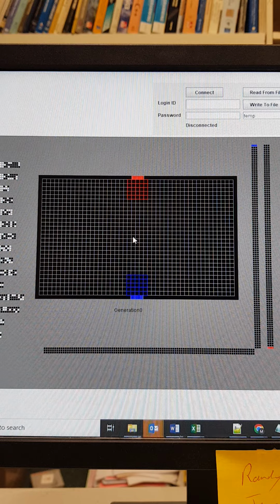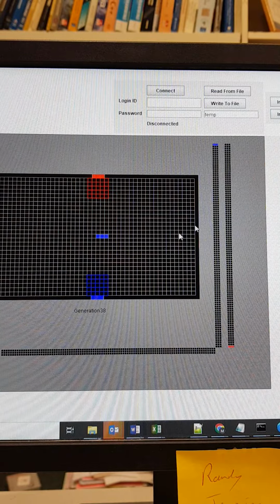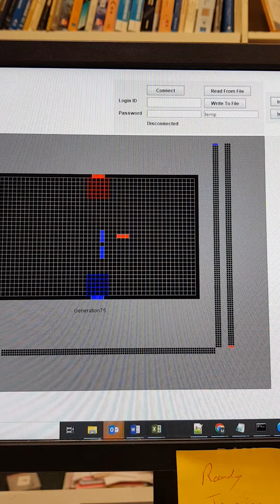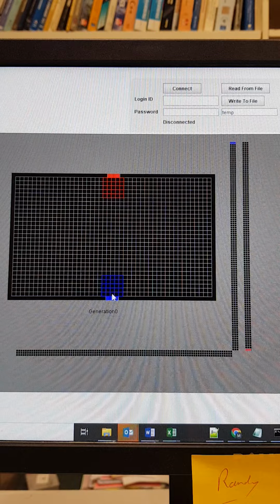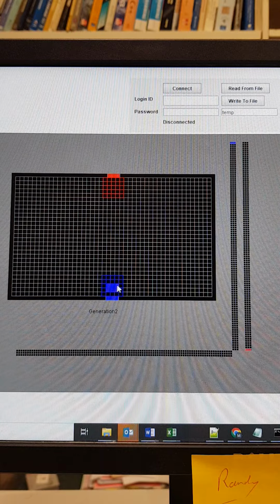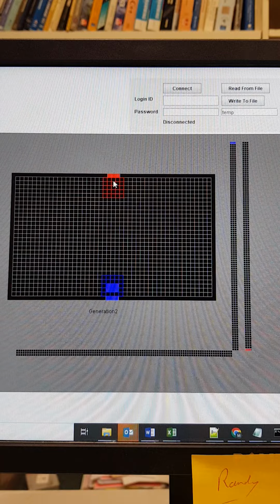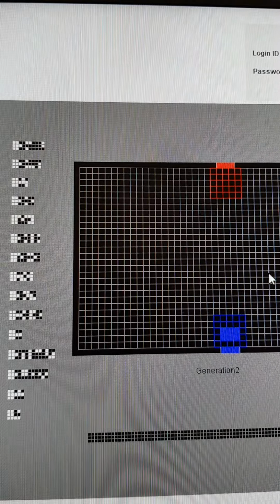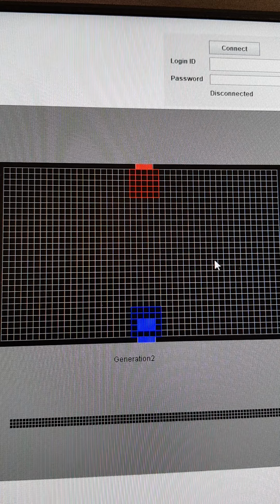A Variation on Conway